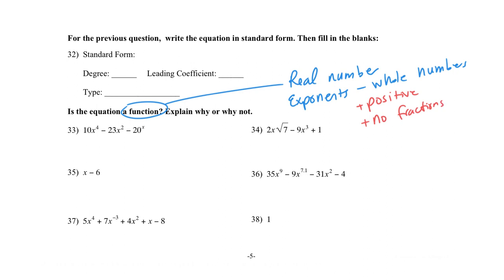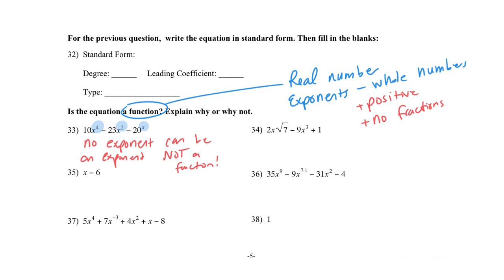Study Guide – Functions